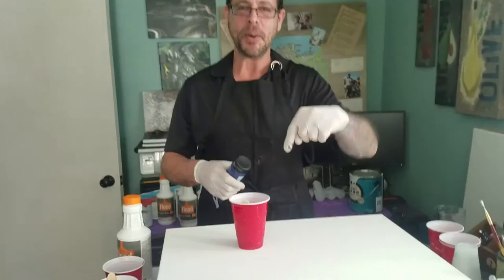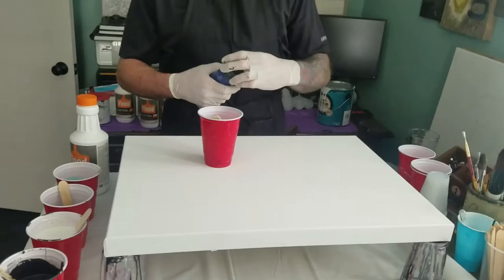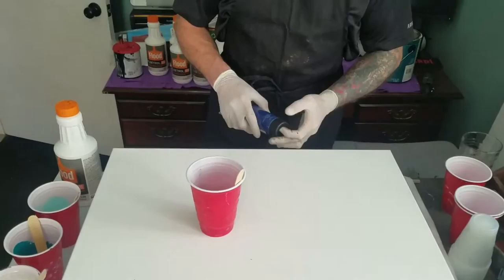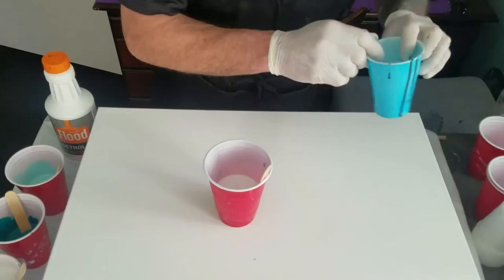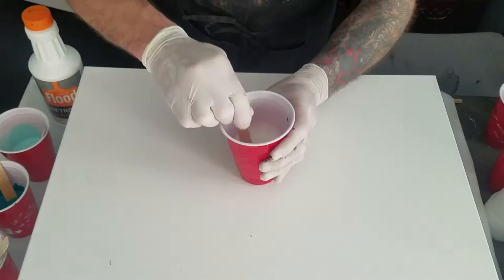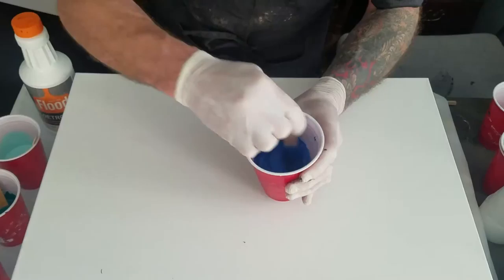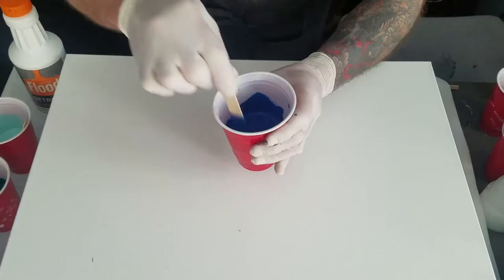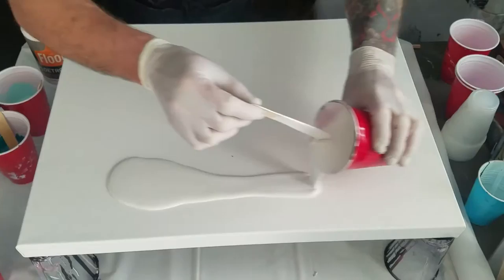Waterfall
The waterfall